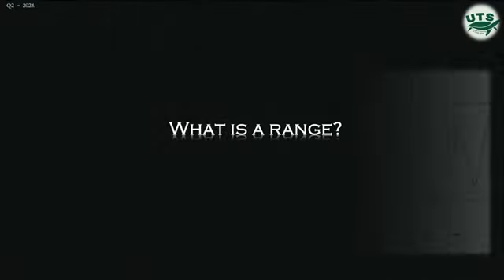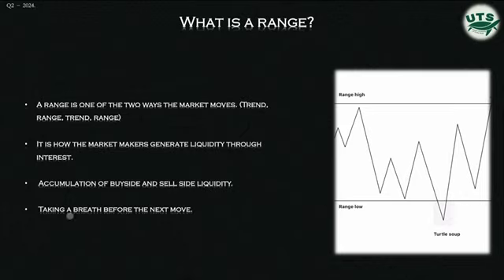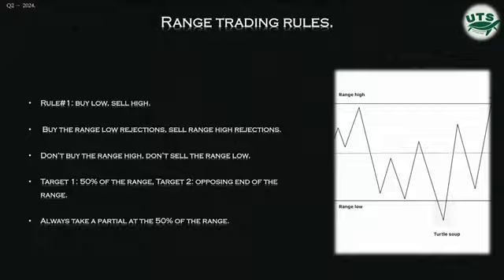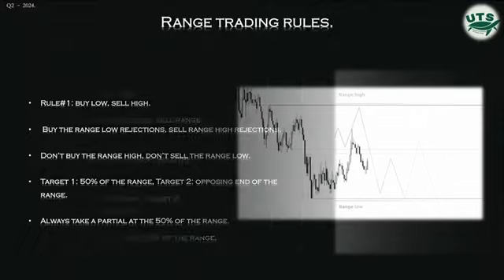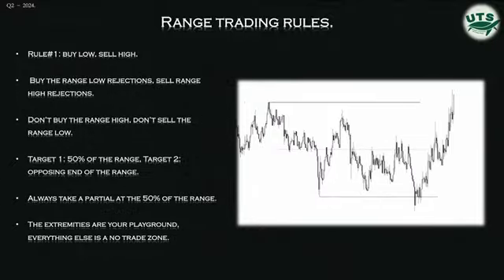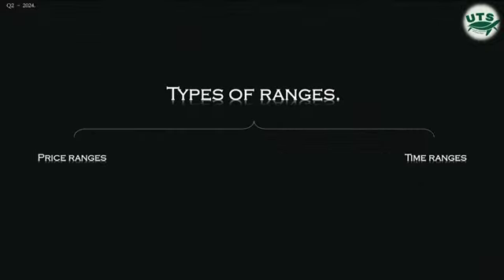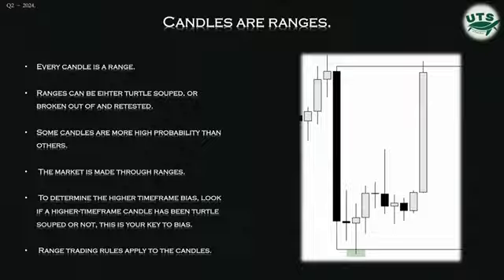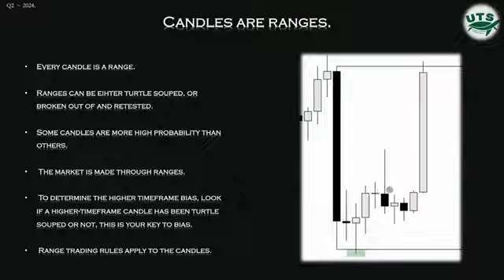6 Chapter 4 Advanced Range Theory, TIME